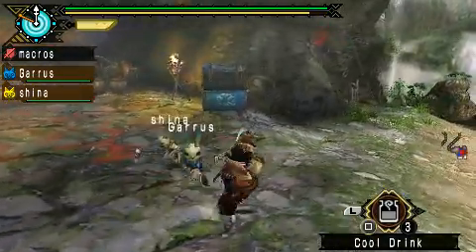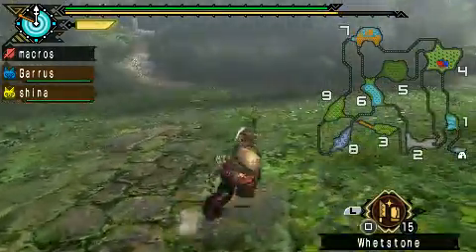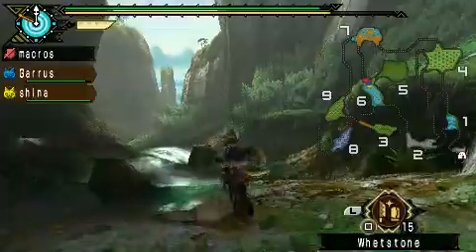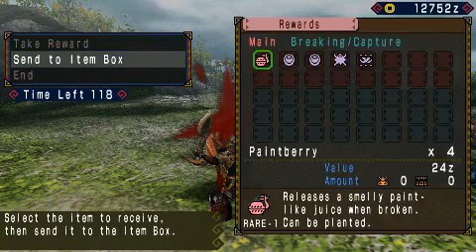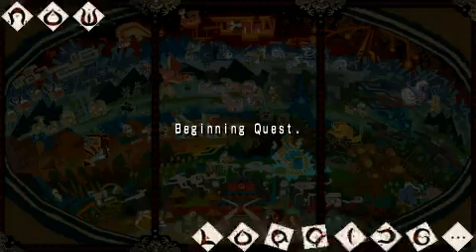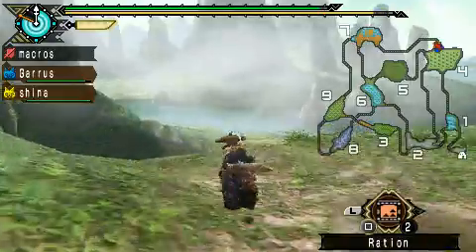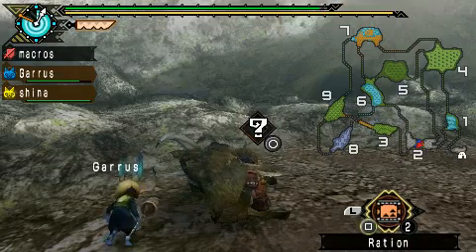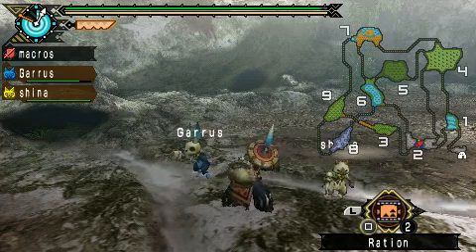Nerd Plays Monster Hunter Episode 6: Village Quests, Jaggi's, and Bulfango's